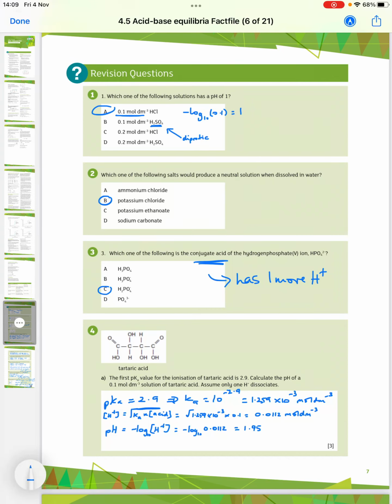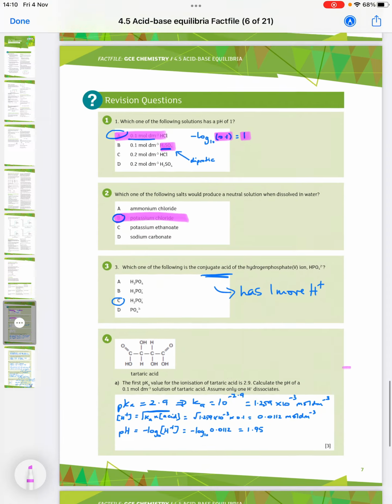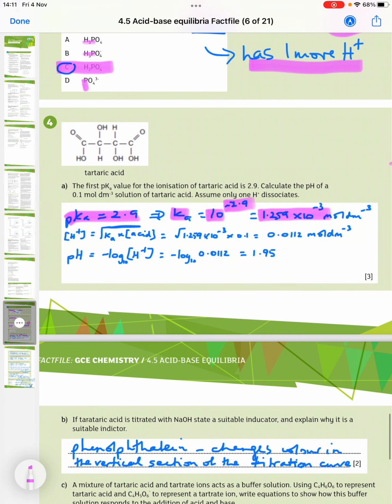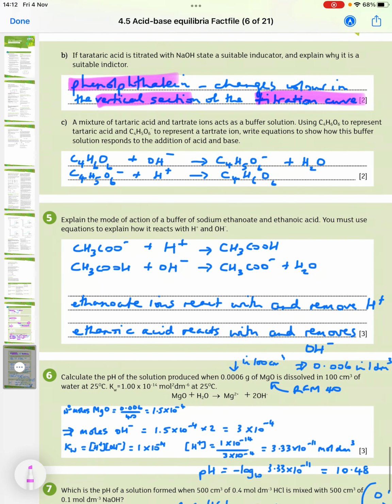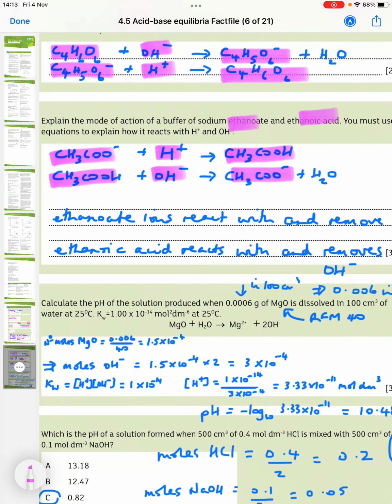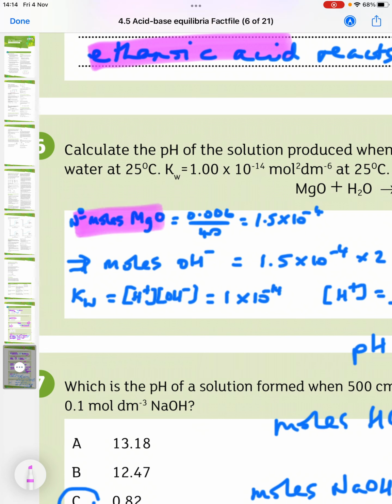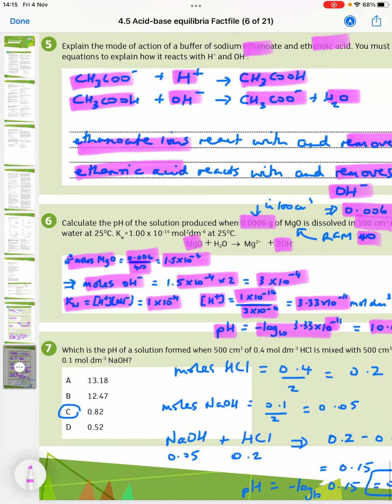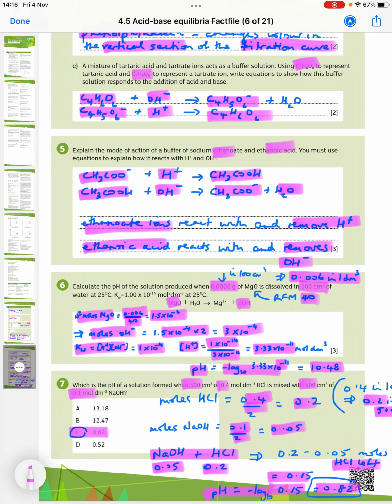A2 CCEA Chemistry Fact File Answers 4.5 Acid Base Equilibria